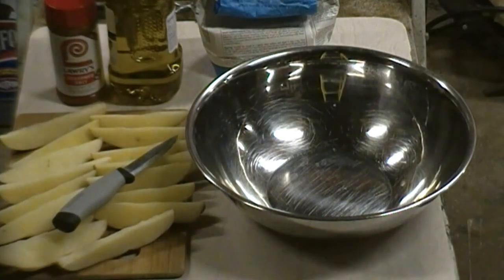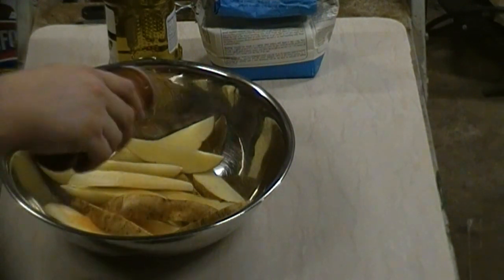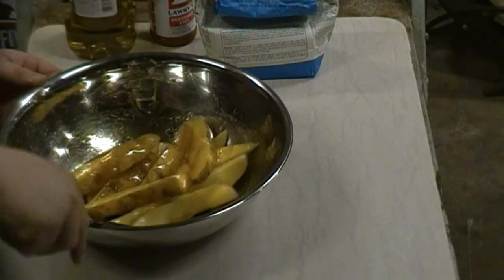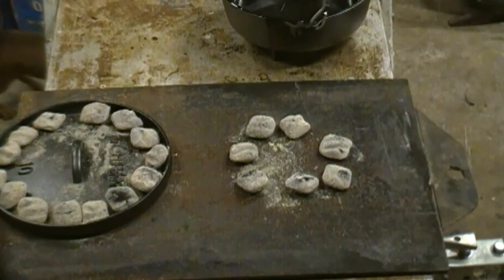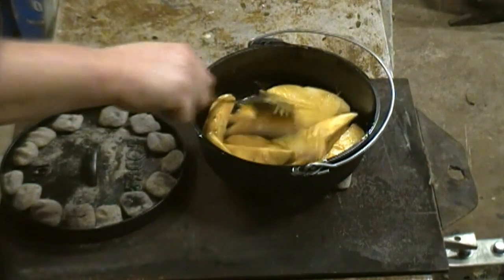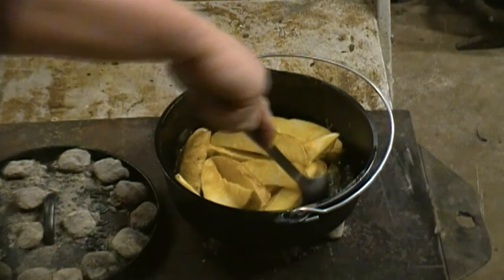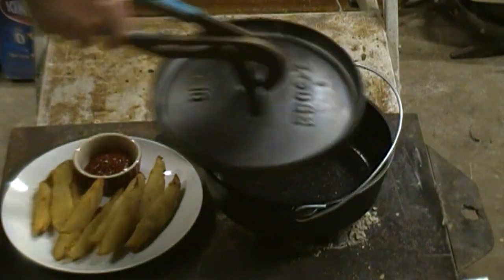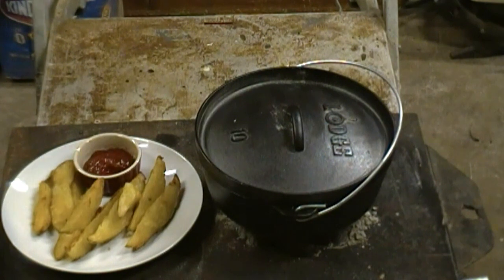Low Tech Potatoes Wedges. There's No App For That.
My version of "dutch oven potatoe wedges", if you love "potatoe wedges" as much as I do then you will love this "dutch oven" version.